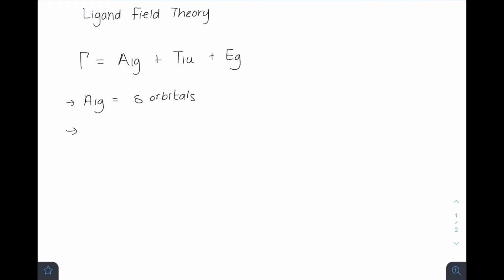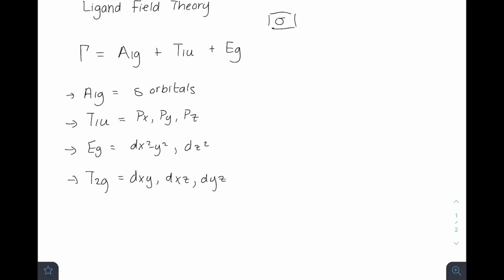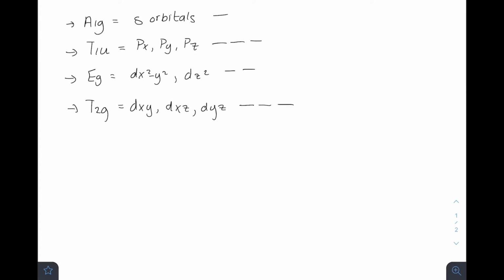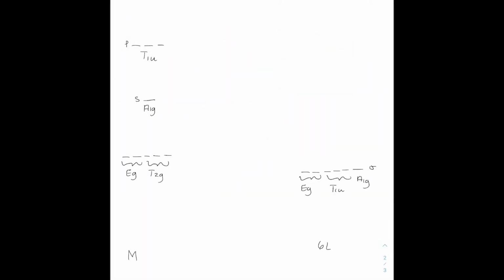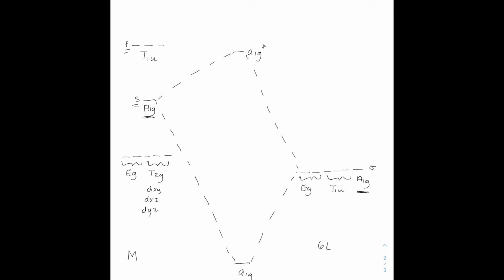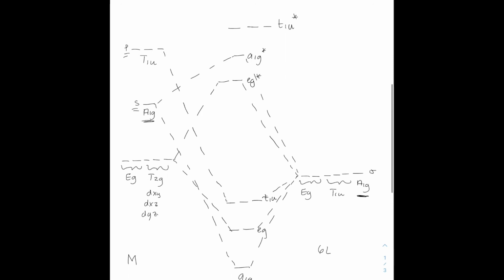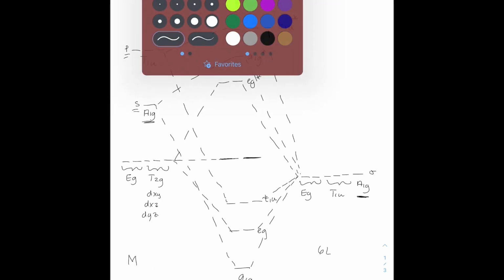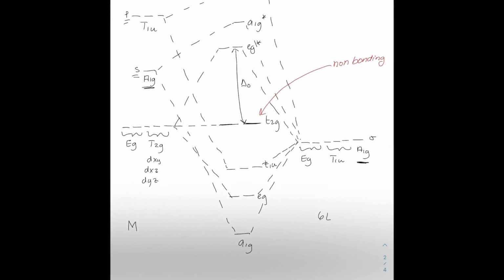Ligand Field Theory - Mo Diagram For Sigma Bonding